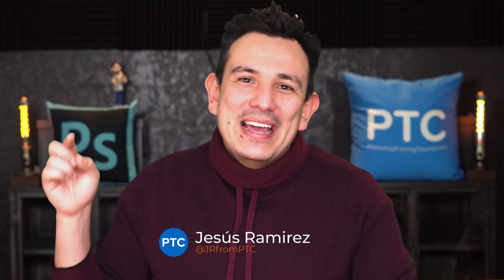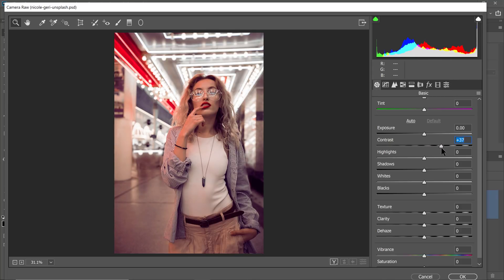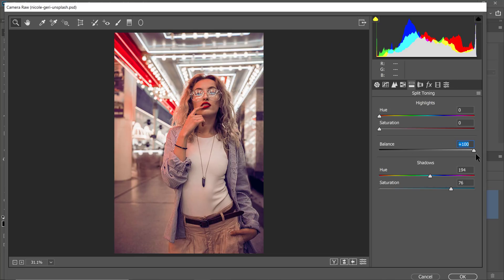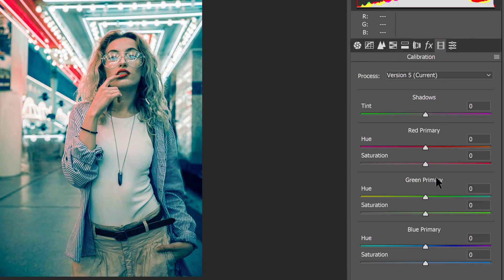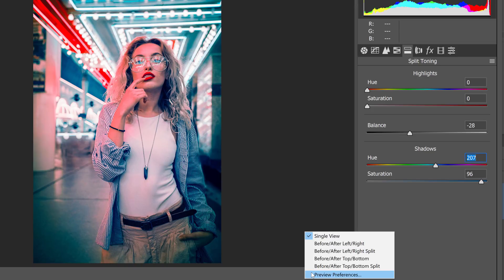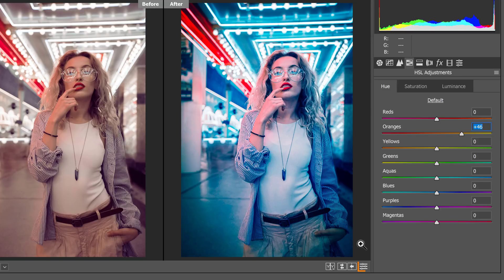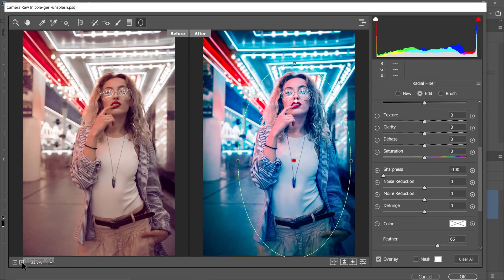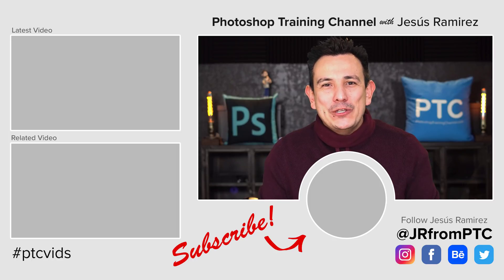Futuristic Neon Portrait Color Effect In Photoshop! [CYBERPUNK Color Grade]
Photoshop tutorial teaching you how to create a cool hyper-vibrant, neon portrait.

In this video, you will learn how to use the Camera Filter to apply a cool cinematic color grade to a boring photo to turn it into a cool futuristic cyberpunk masterpiece!

📘 INDEX - Colorful Neon Portrait Photoshop Tutorial
00:00 - Intro
01:50 - Adjust the Brightness of the Portrait
02:20 - Adjust the Details and Texture of the Portrait
02:40 - Adjust the Saturation of the Portrait
03:10 - Adjust the Colors of the Portrait
08:30 - Fine-Tune the Neon Effect

CREDITS
● Stock image provided by Unsplash